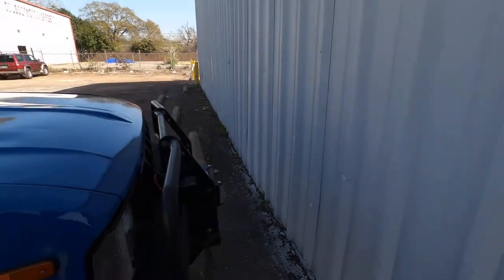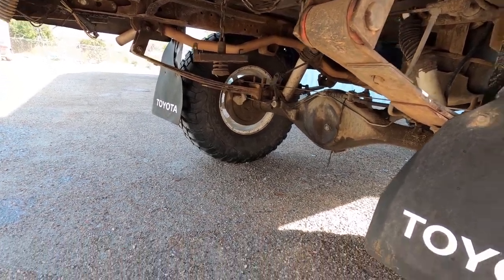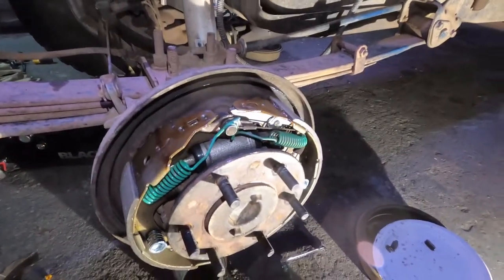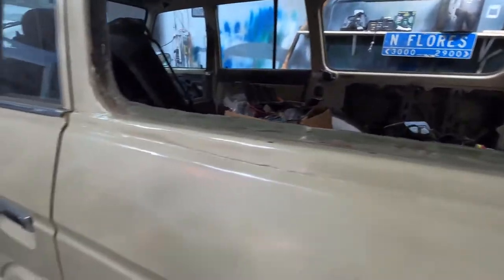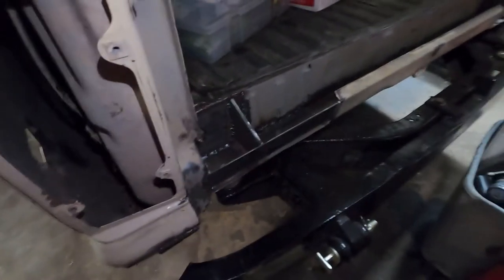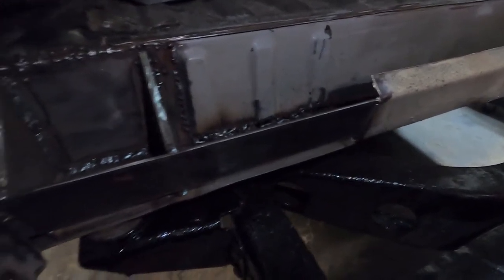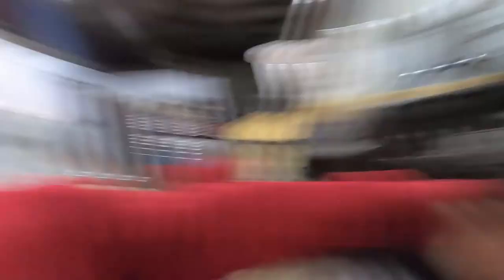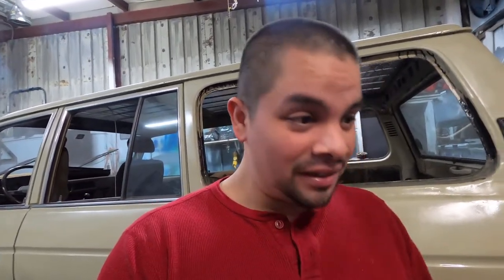Brake Drum REBUILD Toyota Pickup Minitruck Hilux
Songs:
Spektrem Shine